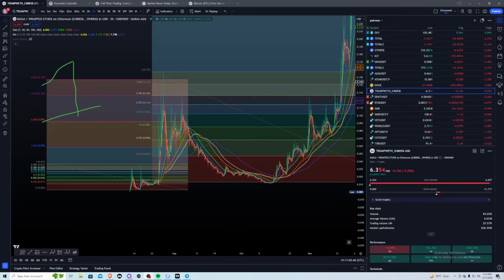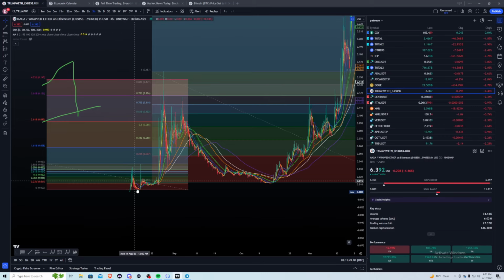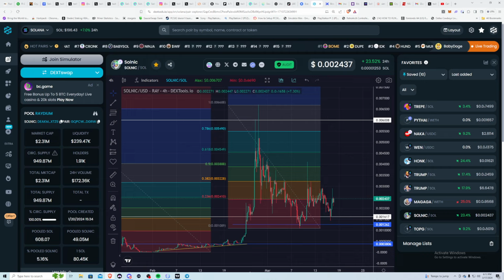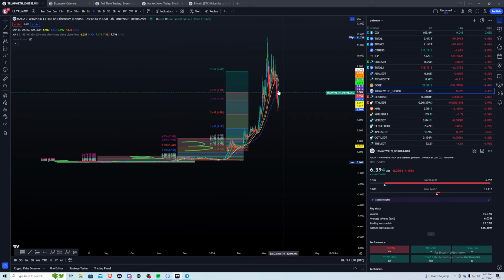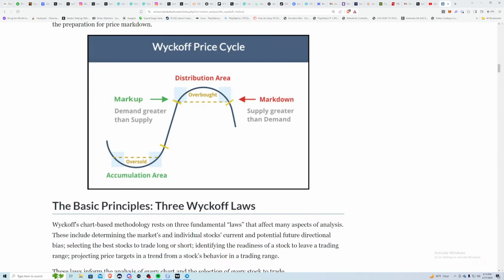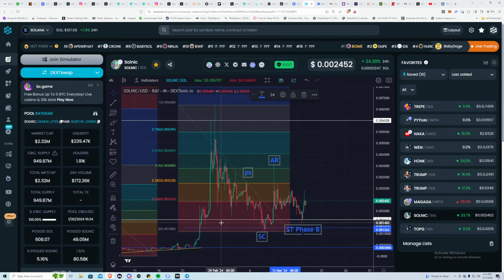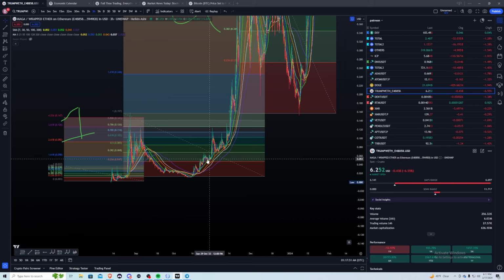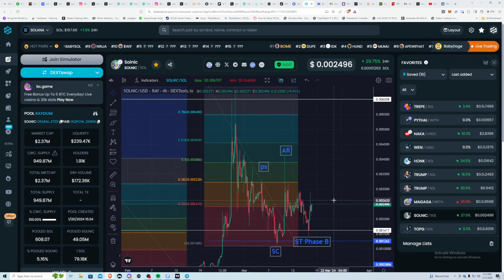Solnic looks primmed for a breakout! | Comparing Solnic to maga coin